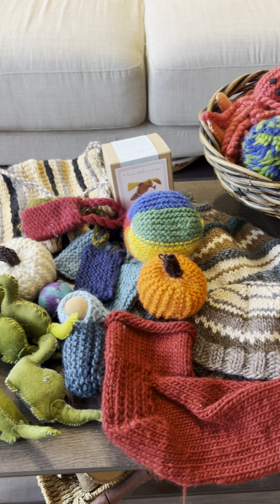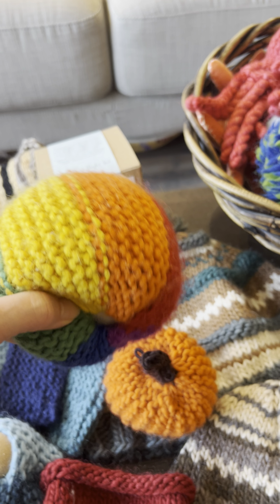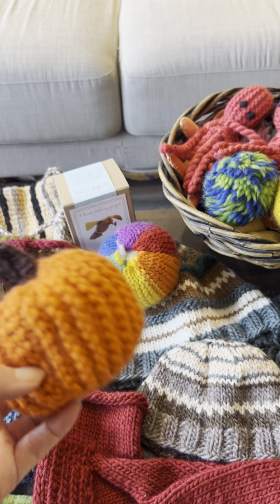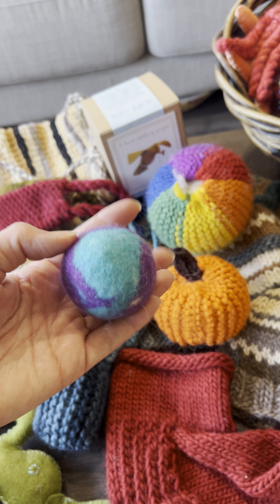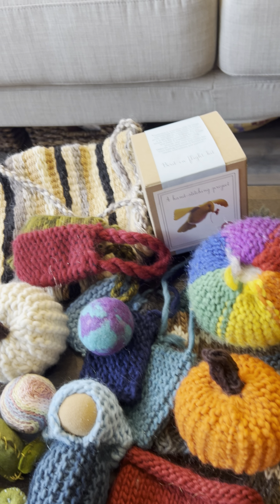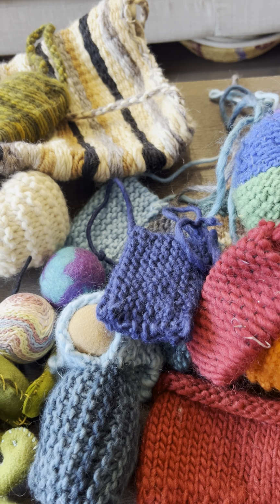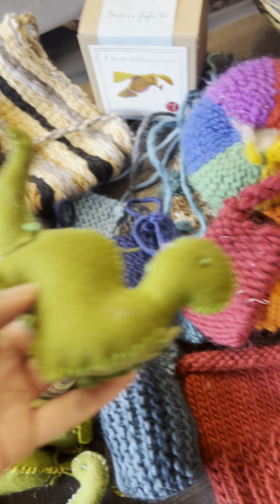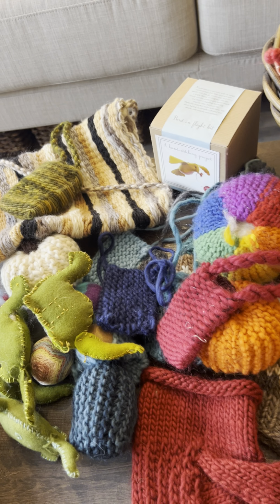Waldorf Handwork | Grade 1 to Grade 6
I’m sharing some of the handwork projects my children and I have done over the years. I’ve learned a lot from handwork teachers over the years a big thank you to Melanie and Elizabeth for all of the projects and skills you have taught me.
In grade 1, when the children are first learning, how to knit, you can make so many projects from their work, whether it’s a square or a rectangle. Some of the things that we have made are the rainbow ball, a cat, a rabbit, a pumpkin, and a little doll. Also, in grade one, they will make their own knitting needles out of dowels.
In grade 2 children learn how to purl, and with that new skill, they can make a knitted doll with arms and legs.
In grade 3 children work with embroidery. This is a great time to wet felt a ball and embroider it while practicing different kinds of stitches.
In grade 4, children work with cross stitch. Children may cross stitch bags for their pencils or flute/recorder. Children may also practice different kinds of Nordic motifs with their embroidery to complement their main lessons.
In grade 5 children learn to knit with four knitting needles and knit hats and socks. We also added scarves to that year, but scarves are attainable to make in grade one, however, in grade one it’s recommended that children knit things that they can “love” like knitted animals or dolls. Of course we do a lot of knitted balls in grade one as well and that’s fun to play with. You wouldn’t do a scarf in grade one, as that has no feeling attached to it it’s more utilitarian and that is saved for an older grade.
In grade 6, children learn different stitching techniques. They create their own patterns and stitch animals like a horse or an elephant. They work on making two dimensional patterns, but thinking in terms of a three-dimensional product.
In middle school, students work on weighted dolls.